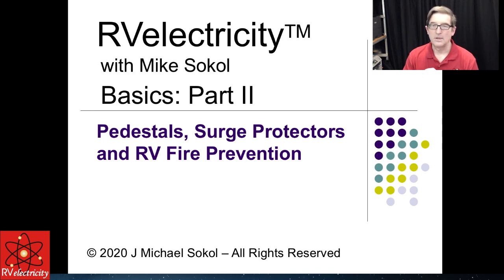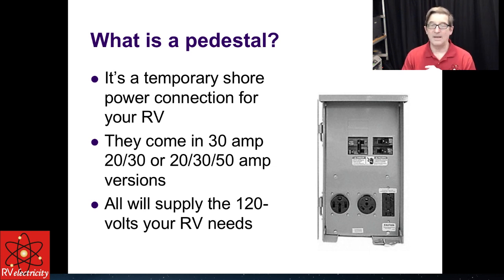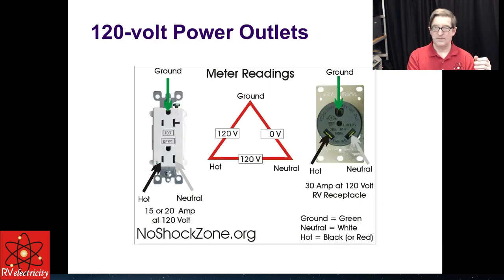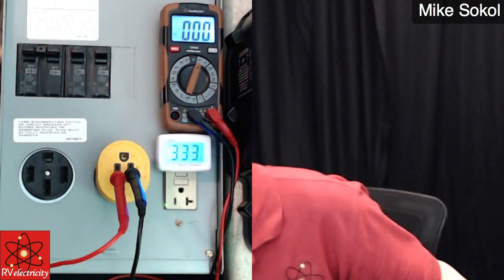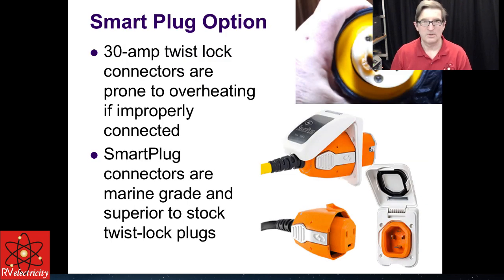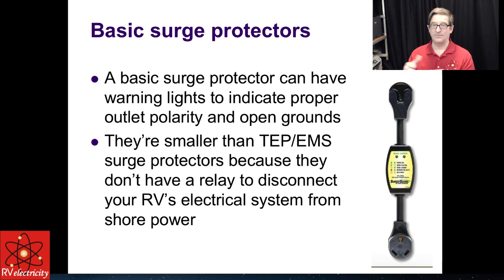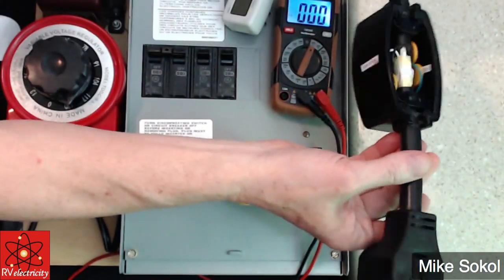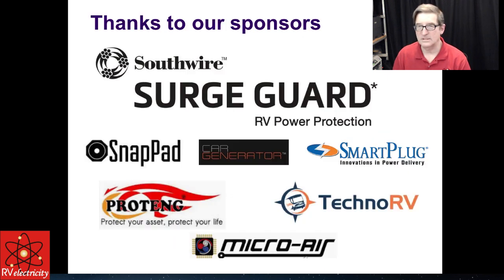RVelectricity for FMCA Rally - Basics Part 2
In part 2, Mike Sokol covers the basics of campground pedestals including the use of EMS/TotalProtection surge protectors. He also covers potential sources of electrical fires in an RV with ways to prevent them.